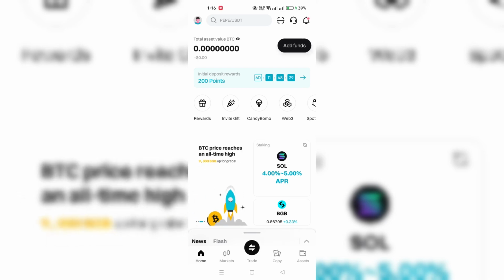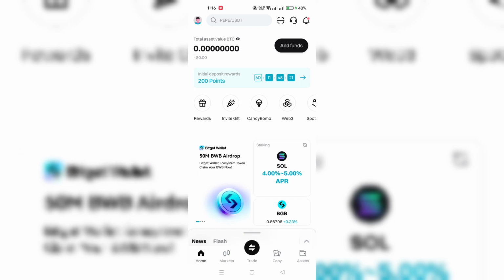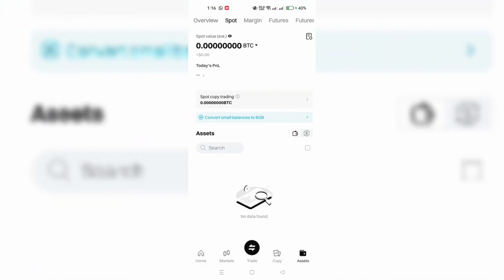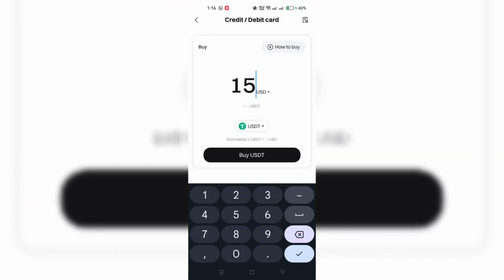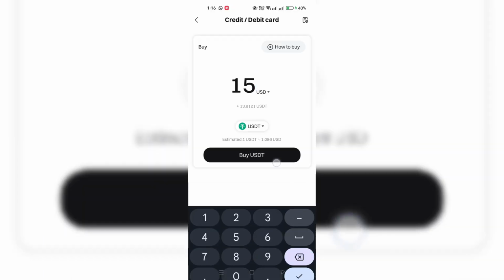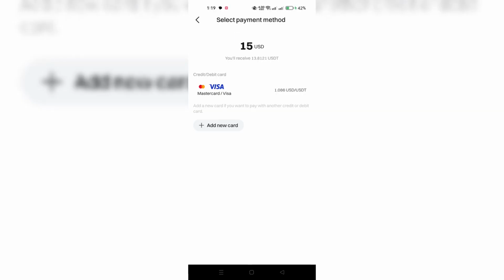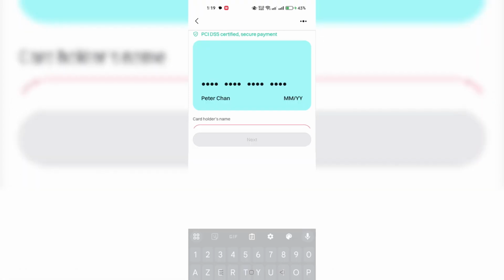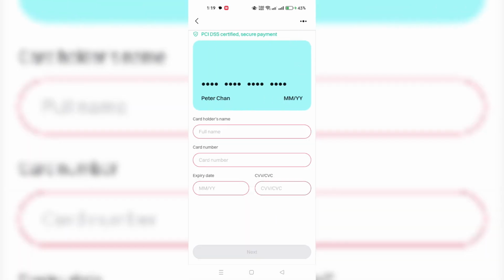How to Buy USDT in Bitget by P2P | Secure and Instant Transactions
🤗 Need USDT for your trades? Discover the secure and instant P2P method of buying USDT on Bitget. Follow our guide to complete your transactions hassle-free and efficiently.